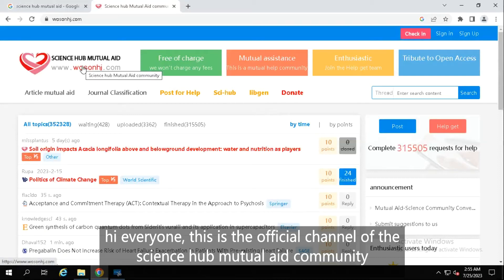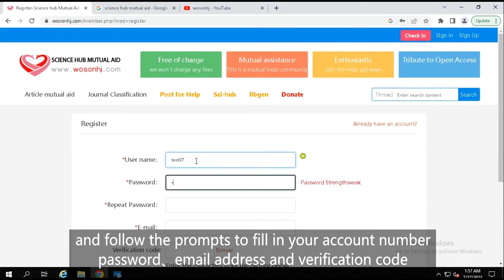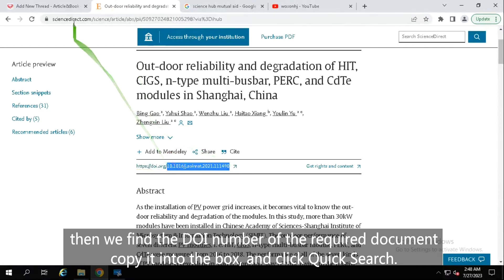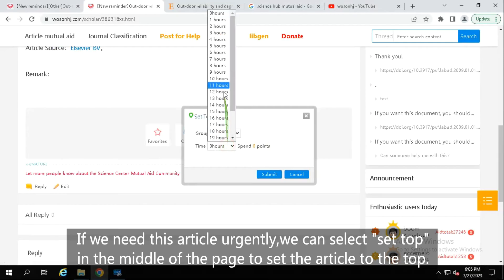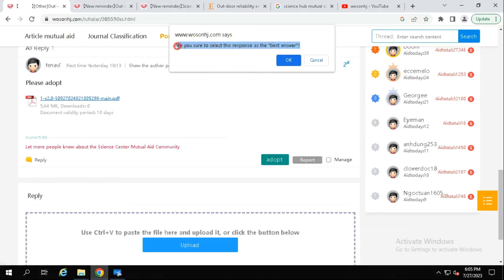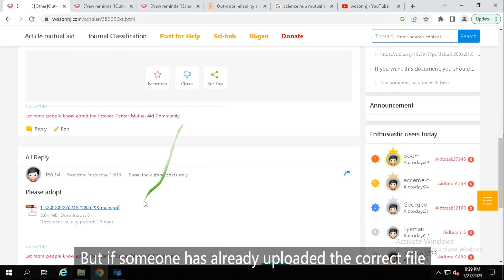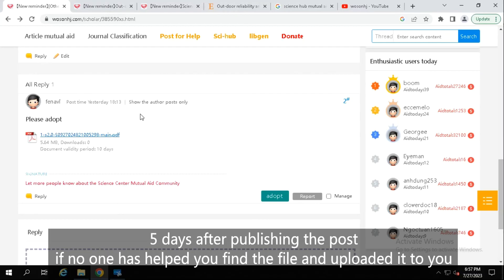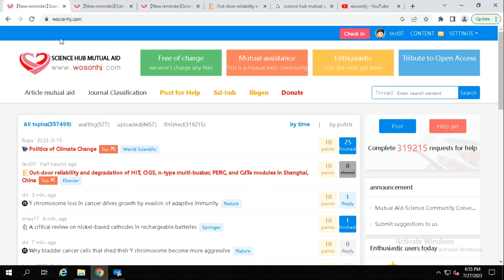Science hub Mutual Aid community registration and usage tutorial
hi everyone, this is the official channel of the science hub mutual aid community.In actual use, we know that many users do not understand our community functions, registration, and usage methods.So we made this video to help novice users quickly understand the community and join it.

1. First of all, we need to open the link of science hub mutual aid community, the link is on my youtube homepage, or search for science hub mutual aid directly on Google.

2. After entering the community, please click Register in the upper right corner and follow the prompts to fill in your account number, password, email address and verification code, and then click Submit to complete the registration. After successful registration, you will get 50 points, and then you can get 20 points every day through the Check-in button.

3. Next, we click Post for Help to enter the publishing page, then we find the DOI number of the required document, copy it into the box, and click Quick Search. It will automatically generate the relevant information of the literature, you only need to check whether the information is correct, and then select the type of article you need, such as supporting articles, single chapter books, Full books, or non-journal articles, note: if the type is not Correct, admins have the right to close this post. If you don't want to receive our notification emails, you can uncheck "E-mail Alert", but we generally only use it to notify you that someone has uploaded the file. Finally, click New Reward and the release will be successful.

4. If we need this article urgently, we can select "set top" in the middle of the page to set the article to the top. It should be noted that this operation needs to consume points.

5. Then we patiently wait for enthusiastic users to help us find articles and upload them to us. If you have checked that the article is correct, then you must remember to adopt it in time. If the article is wrong after checking, you can also click "Report" to tell us the situation, our administrator will review and delete the wrong file.

6. If you have obtained articles from other channels, you can close this request by clicking the close button, and the points will be returned to your account. But if someone has already uploaded the correct file, you should pay points for it regardless of whether you got the article from another source. Otherwise it would be unfair to the uploader.

7. After you publish a post, if someone uploads a file for you, but you do not have time to download or accept it, the system will automatically accept the file after 3 days and issue credits to the uploader normally. 5 days after publishing the post, if no one has helped you find the file and uploaded it to you, then the post will automatically be turned into a closed status and credits will be refunded. In the closed state, the post will not be responded to. You can post a new request and add more information so that the uploader can help you find the file you need more quickly.

8. Let us witness the growth of the Science hub Mutual Aid community together!